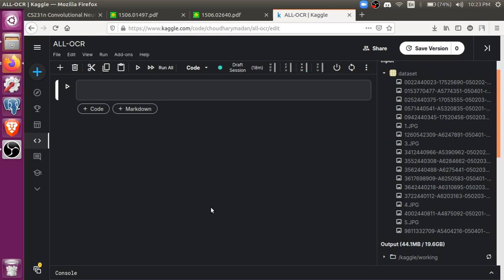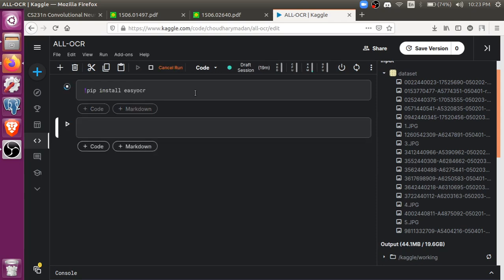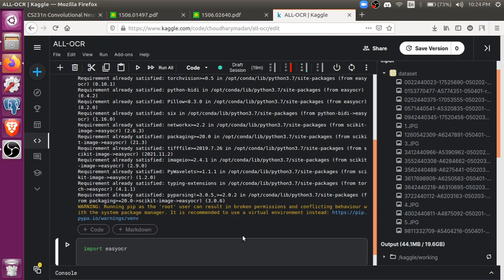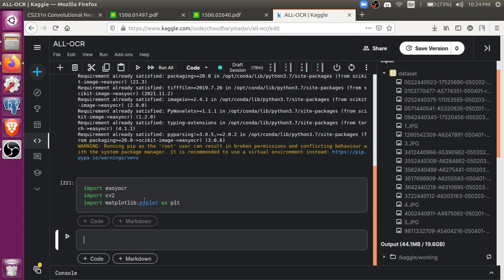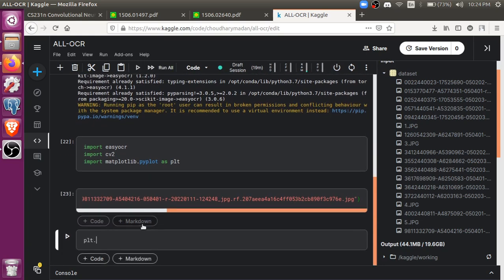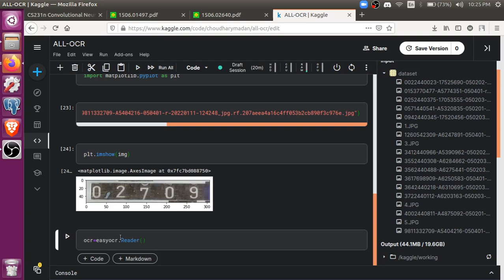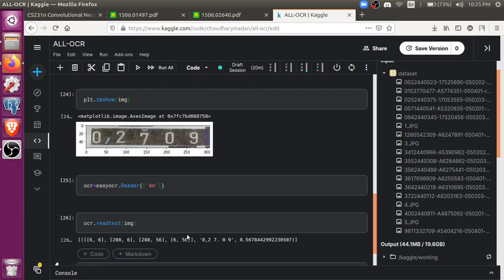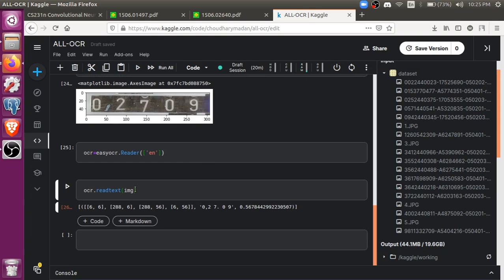EasyOCR with python in 3 minutes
Hi guys i am a professional computer vision engineer.In this video we are going to learn easyocr in python.